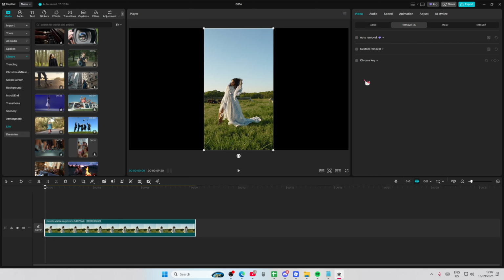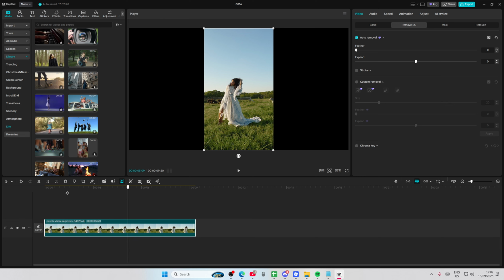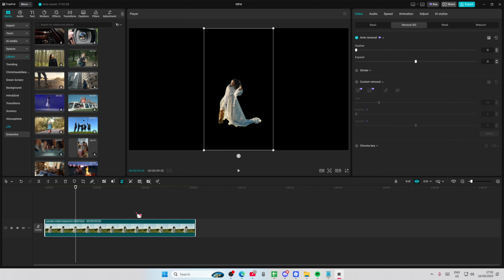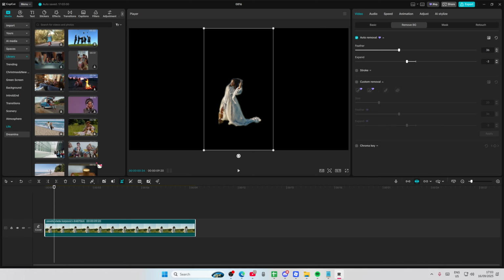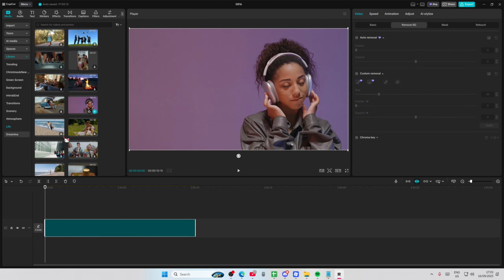🔥⚡️ How To Change Video Background In Capcut | Capcut Editing | Tutorial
Want to swap out boring backdrops for epic scenes? 🌅🏙️ In this full tutorial I’ll show you step by step how to change any video background in CapCut — no green screen needed!

✅ Background removal & replacement tricks
✅ Best effects & overlays for seamless edits
✅ Tips to make your videos stand out & go viral

💬 Comment which background you’re going to try first!
👍 LIKE if this saved you time